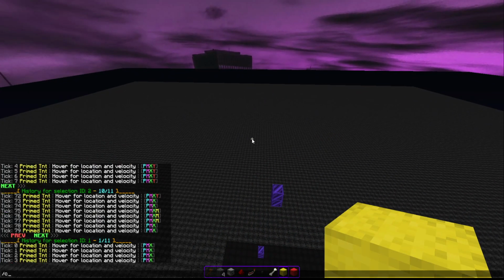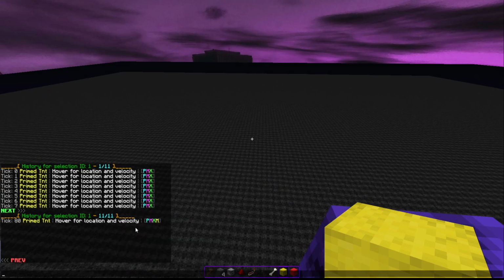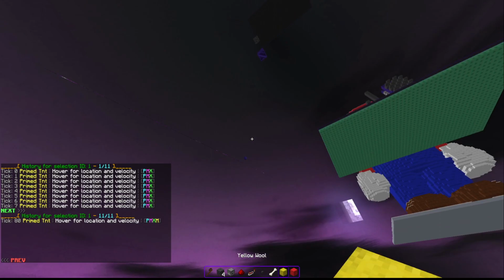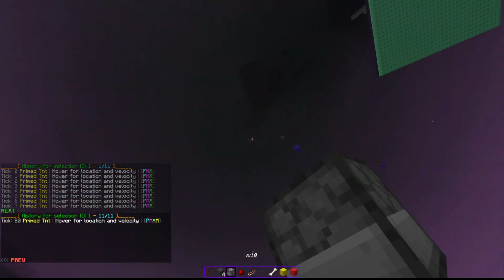reverse midair tutorial (midair guides part 2)